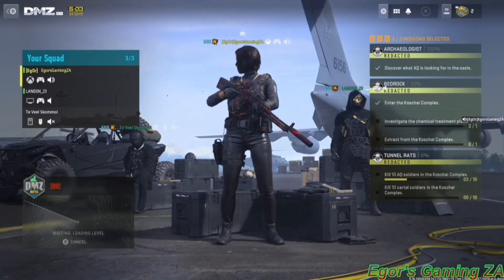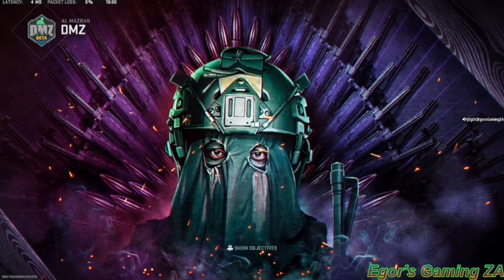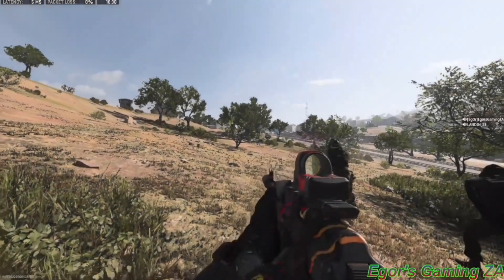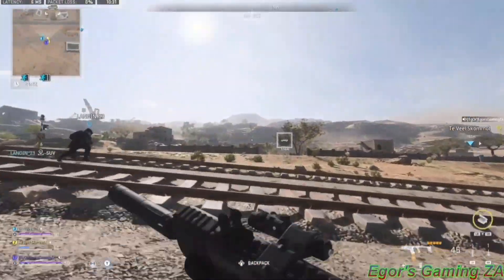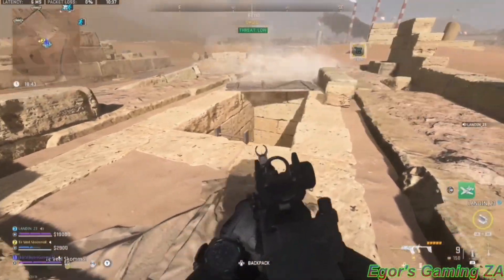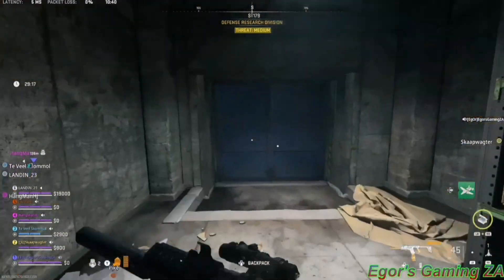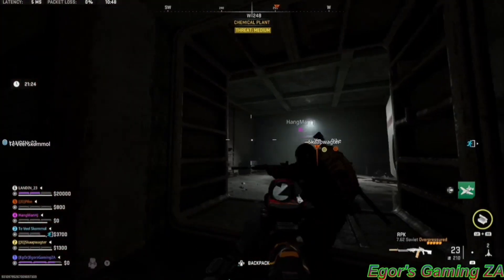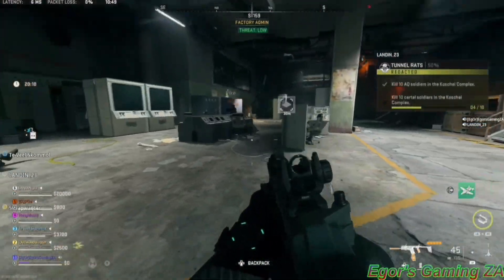3 in 1- Tier 4 Redacted DMZ contracts in one run - Archeologist, Bedrock and Tunnel Rats.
Best way to start tier 4 Redacted is by completing 3 contracts in one. These are not the best 3 contract just change Tunnel Rats with Brothers in Arms but the choice is your.

If you maybe want to help with any equipment you may have and are not using anymore (like a capture card, mic or laptop that is not 4 years old) you can get hold off me on